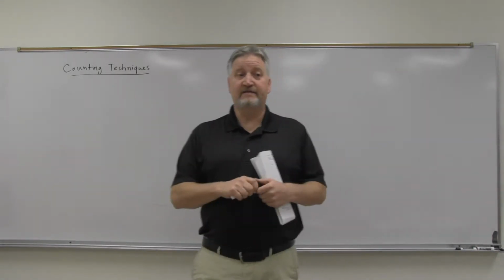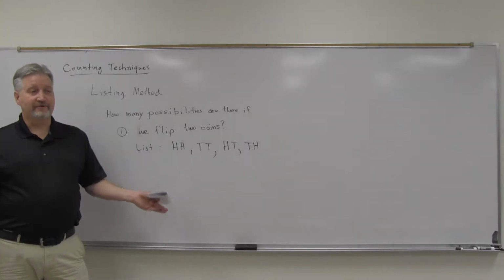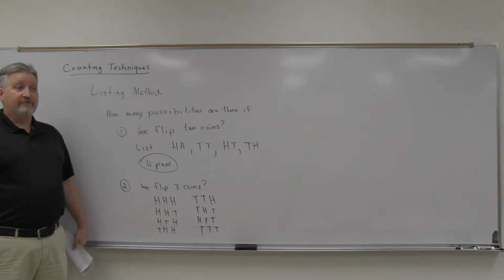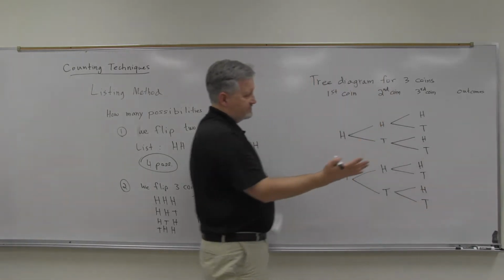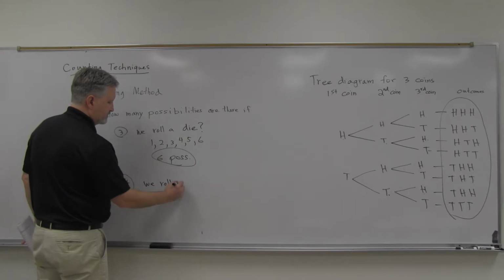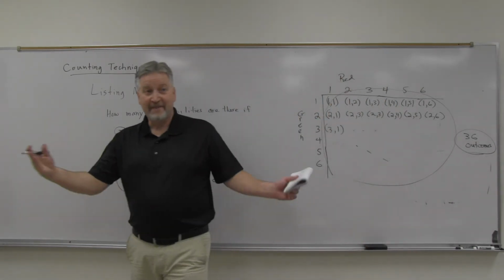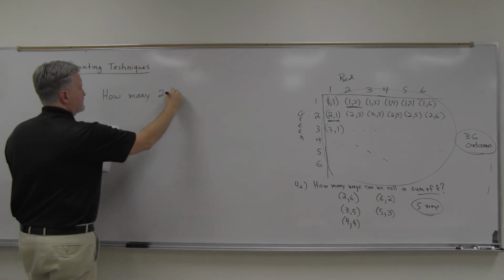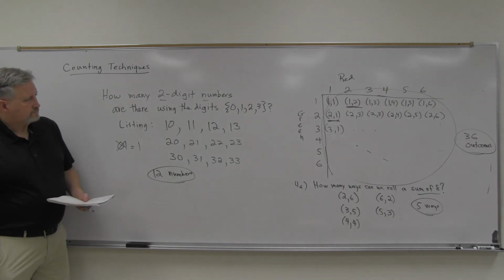MTH 130 Sec 10.1a Counting by Systematic Listing